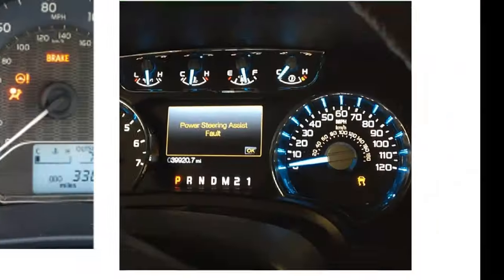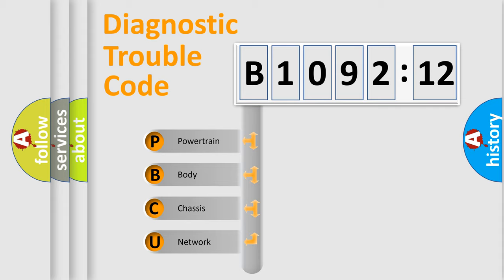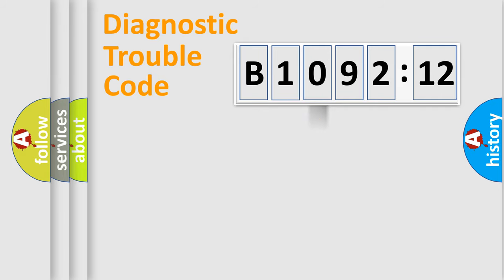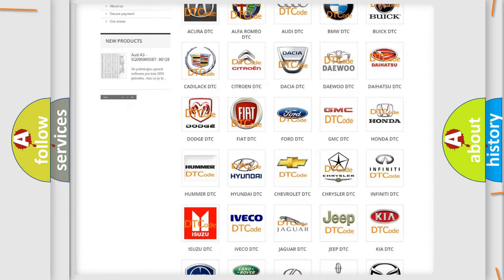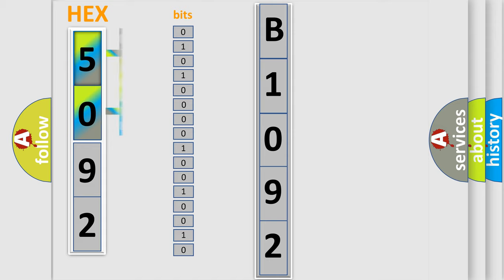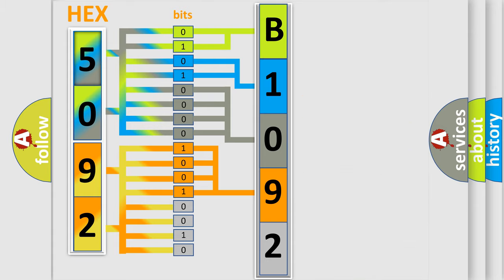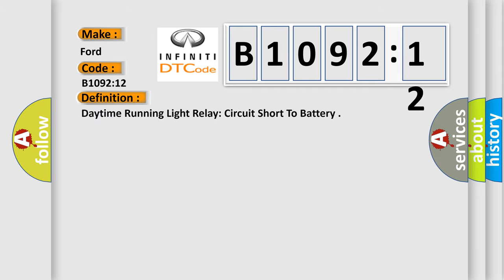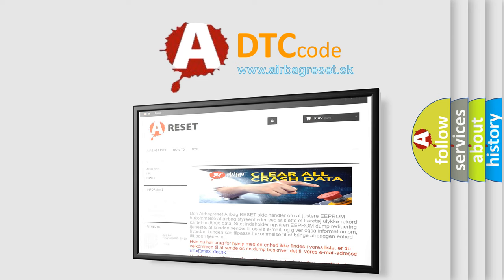DTC Ford B1092-12 Short Explanation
Contents:
0:21 Basic DTC analysis according to OBD2 protocol standard.
1:48 Insight into programming
2:58 A diagnostically understandable description of the Diagnostic Trouble Code
3:05 Basic error definition

Make
Ford
Code
B109212
Definition
Daytime Running Light Relay Circuit Short To Battery
Failure Type